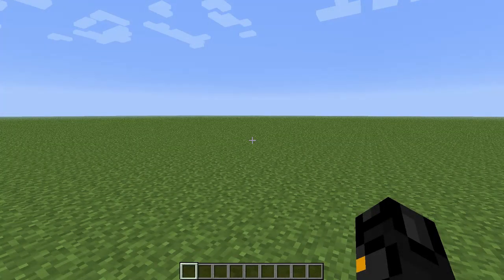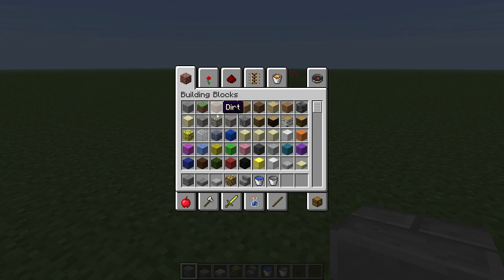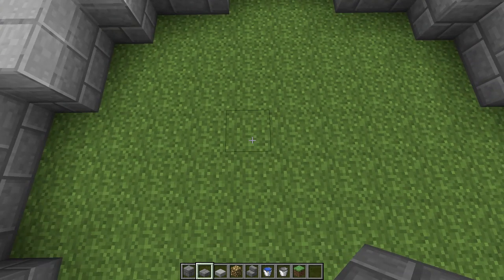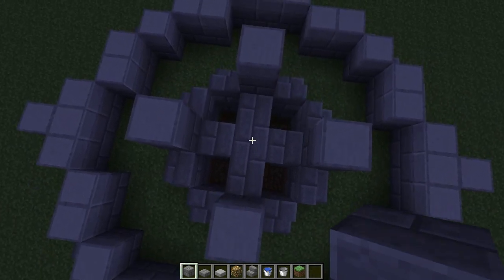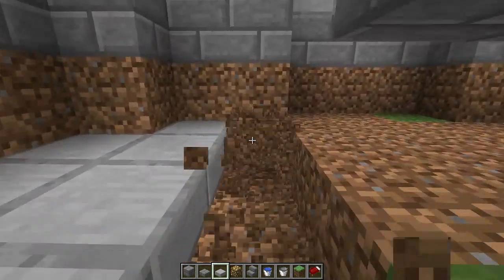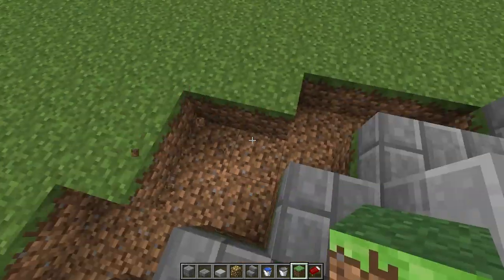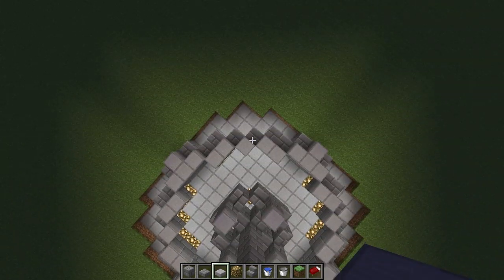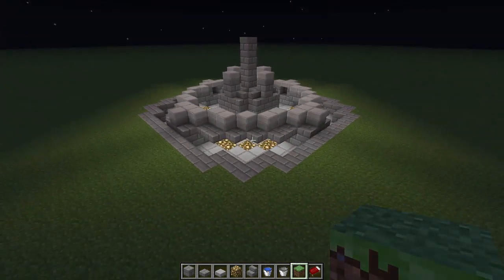Minecraft Tutorial: How To Build an Awesome Fountain for your City etc.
If you enjoyed the video, please click the "like" button, it really helps out!

Minecraft Tutorial: How To Build an Awesome Fountain for your Mansion or Yard

A tutorial on how to make a large fountain using this design.
This is a special video starring my bro Lucas! Keep in mind, this is his first ever commentary, so don't be too harsh. He is way better at minecraft than I am, so I asked if he wanted to do a minecraft tutorial for you guys. He agreed, and this is what came out of it :) I hope you enjoy the video, and if you want more of these make sure and leave a like and a comment saying you want more.